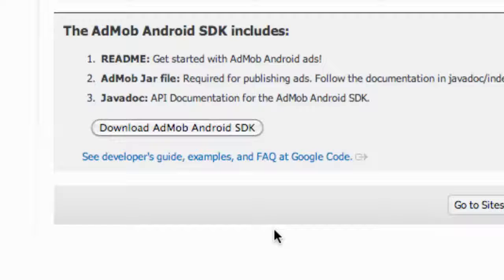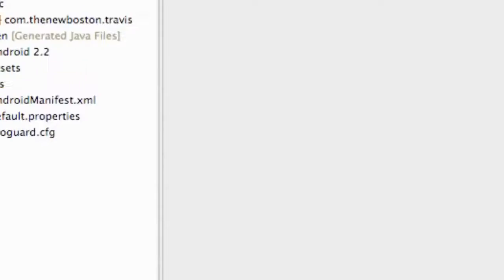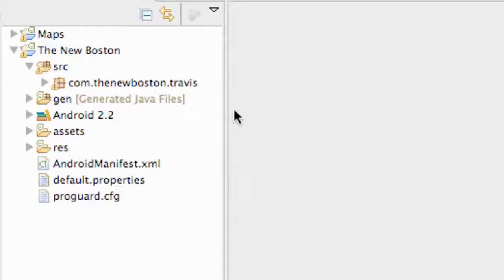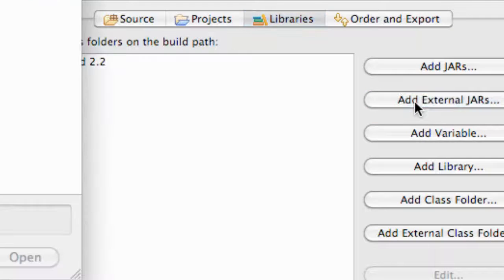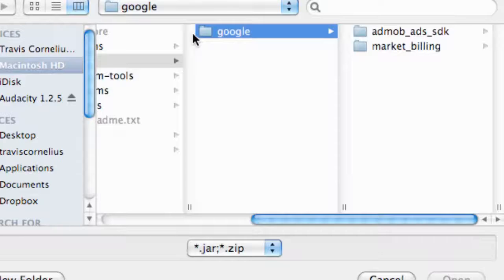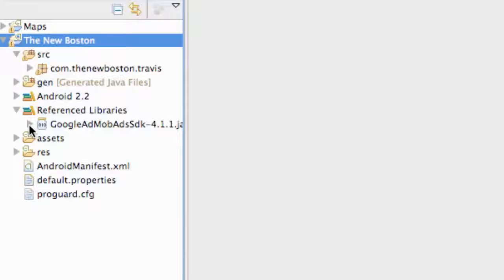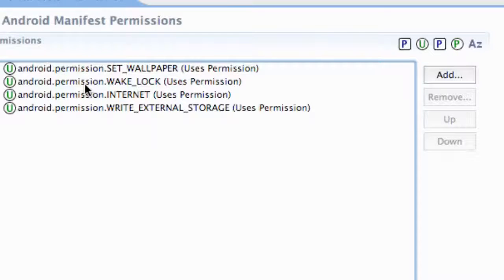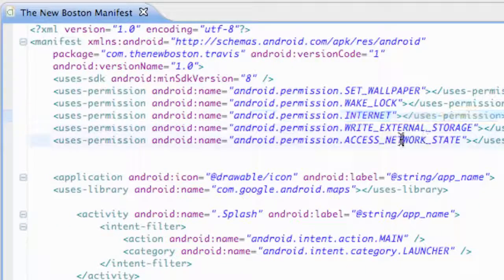Android Application Development Tutorial 195 Adding External Jar